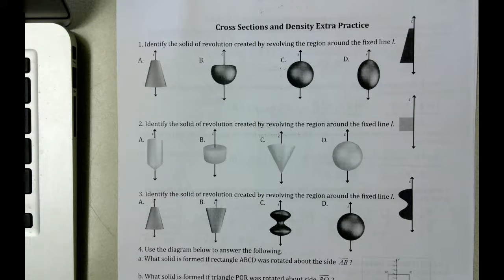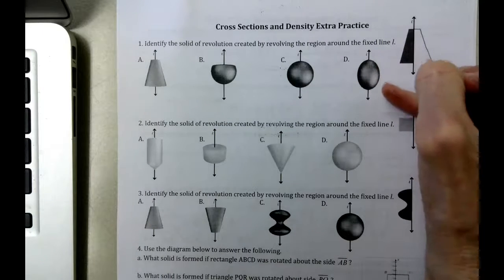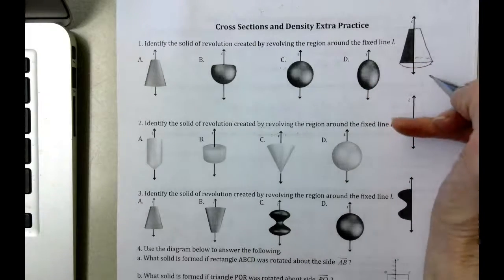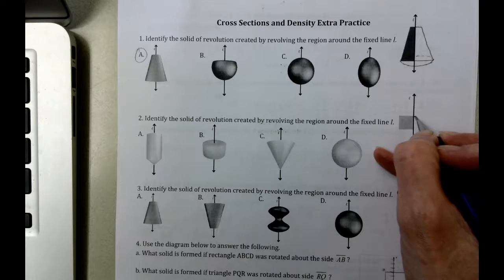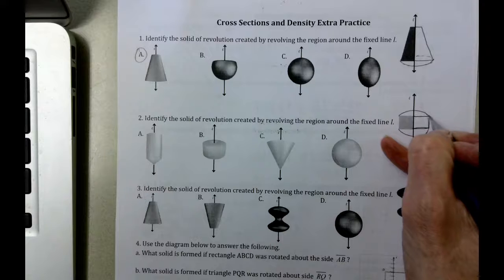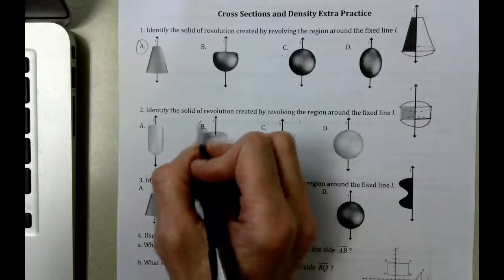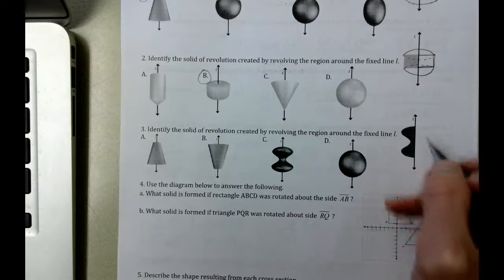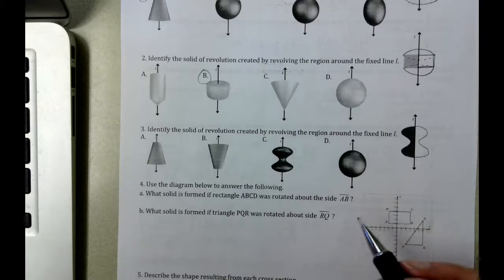CSandD123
Cross Sections and Density Extra Practice